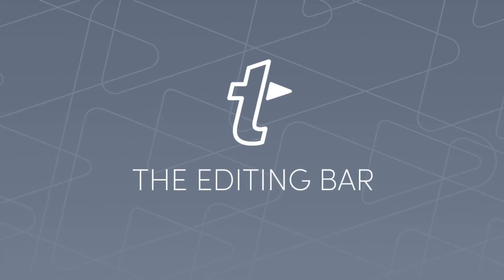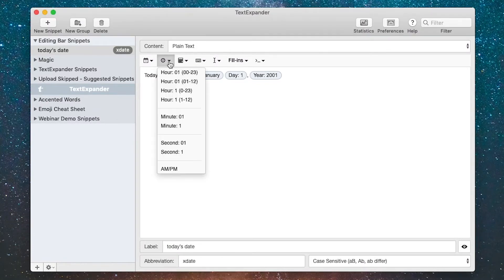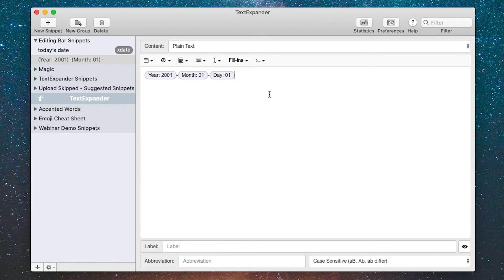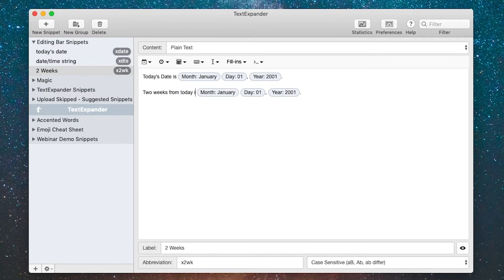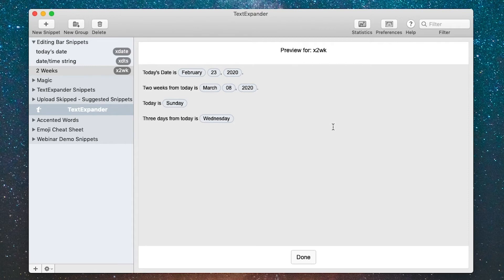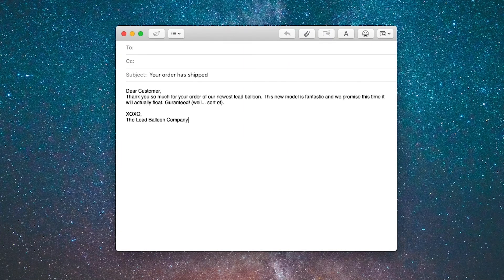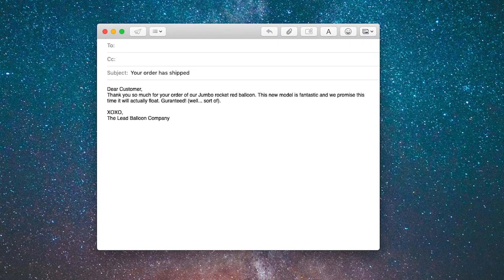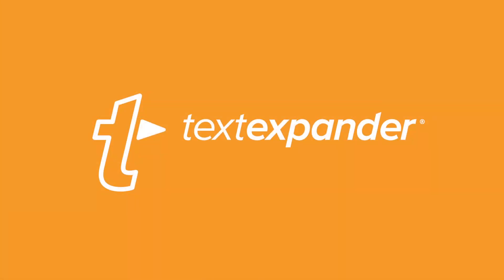Editing Bar: Power Up Your TextExpander Snippets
In this video: Use the power of TextExpander’s Editing Bar to spice up your expanded content, including:
Time and Date Snippets
Paste from Clipboard
Nested Snippets
Key Press Macros
Position Cursor
Fill-ins
Programmatic Tabbing

Learn more about how you can power up your snippets with the TextExpander editing bar

TextExpander lets you use gathered “snippets” of information as you type, using a simple keyboard shortcut, or custom abbreviations. Use TextExpander on Mac, Windows, Chrome, iPhone and iPad. Maximize your team’s productivity by sharing your text expansion snippets.